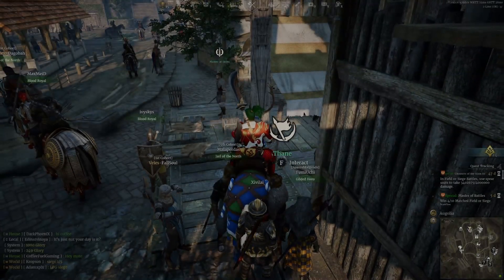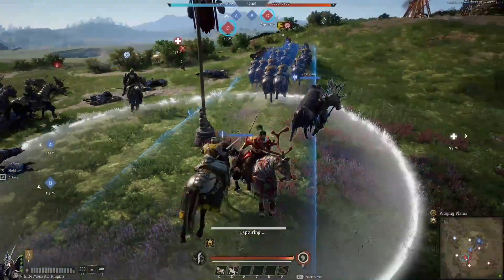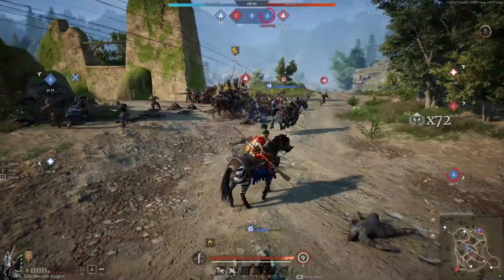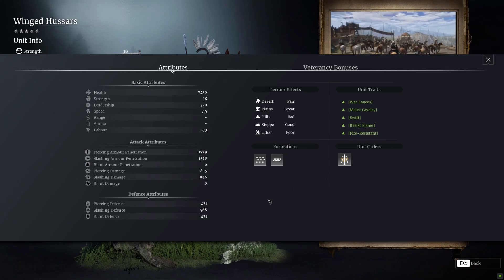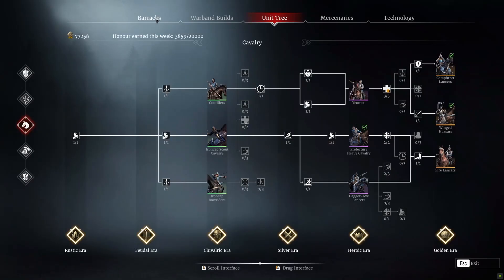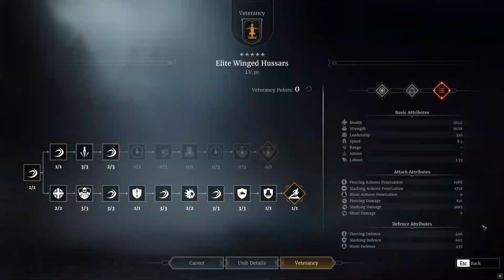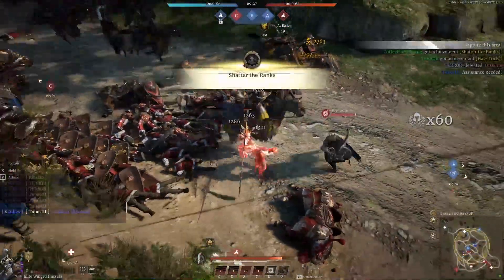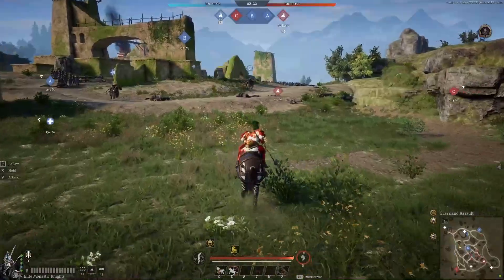Conquerors Blade Unit Review Monastic Knights VS Winged Hussars!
Conquerors Blade has so many units that some just go under the radar. This time we look at Monastic Knights versus Winged Hussars and see which are any good and if they are worth getting and playing? Watch and find out!

Want more Conquerors Blade gear? Buy a market pack here and use code GlynGG